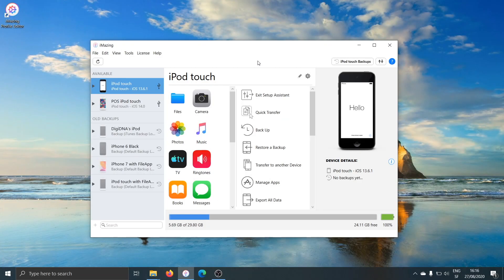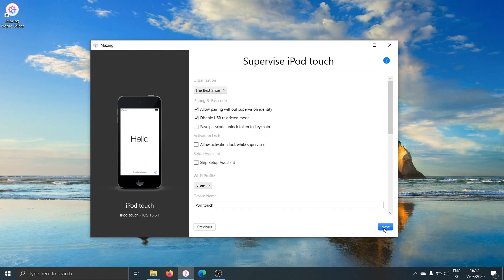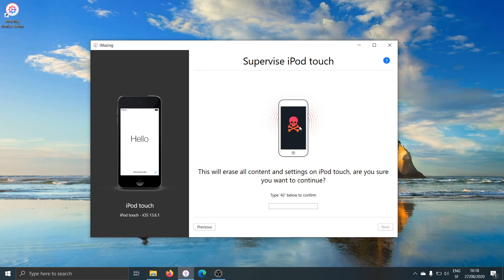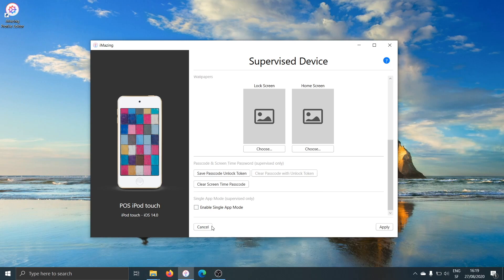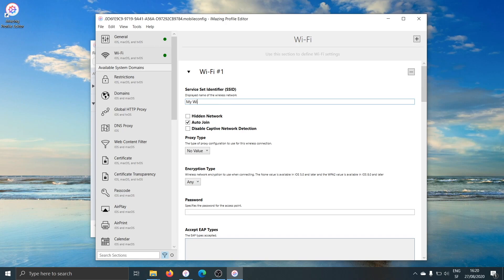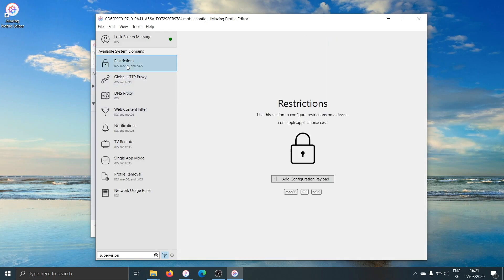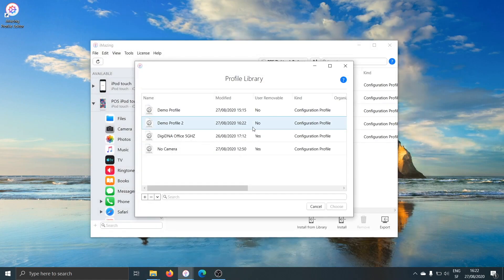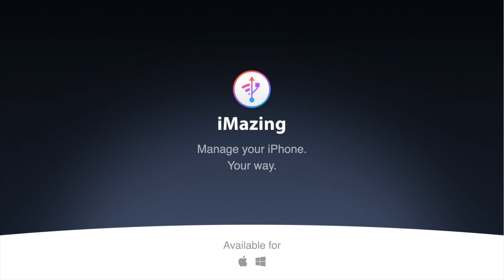How to Supervise and Manage iPhone and iPad for Business Use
Supervision enables businesses to take full control over the iOS and iPadOS devices which they use in their line of work. When a device is supervised, new powerful configuration options become available:

- Single App Mode
- Advanced restrictions
- Security policies

Supervising iPhone, iPad, and iPod touch is made easy with iMazing's Supervision wizard and is available in iMazing 2.12 and above for macOS and Windows users.

In this video, we guide you through the process of supervising a device, and configuring it with iMazing. We also show more advanced settings available via configuration profiles.

IT professional? Discover iMazing Configurator for macOS. Advanced tools designed for admins to locally supervise, manage and provision iOS devices in bulk.

Related guides:

Make the most of your business devices with supervision

How to put iPhone, iPad or iPod touch in Single App Mode (Kiosk Mode)

0:00 Overview
0:24 Supervise an iOS device
2:57 Supervised Device Settings
3:34 Configuration Profiles